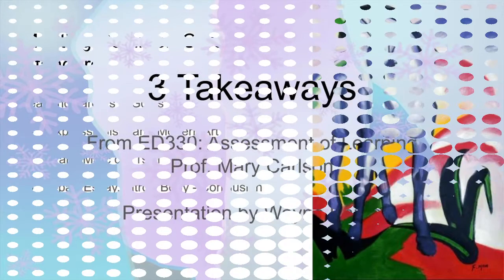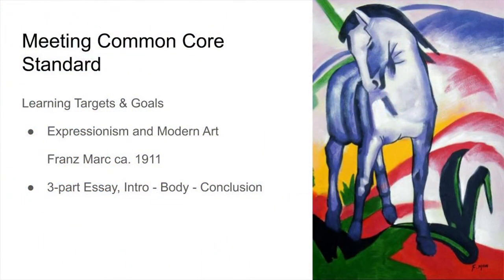3 takeaways - ED 330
This is our final presentation for our class ED330 at UAF, highlighting 3 takeaways from the course.